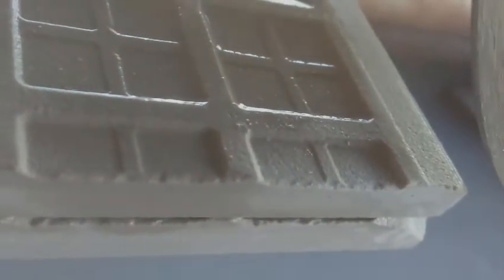How To Duplicate Narrow Tile & How To Cut Trim For A Inside 45 | Bathroom Remodel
How to duplicate narrow tile and how to cut trim for an inside 45, I will be using this trim where I've tile under the sink.
...my next video you will see where this tile trim that I've cut in this video will make the inside corner under the sink, where I Tiled the Vanity Bottom under the Sink.
. Knowing how to make a inSide
Corner, or an outside corner, give your finished work a professional look.
I look forward to hear from you,easy to tips and tricks would you see everything up close and personal.